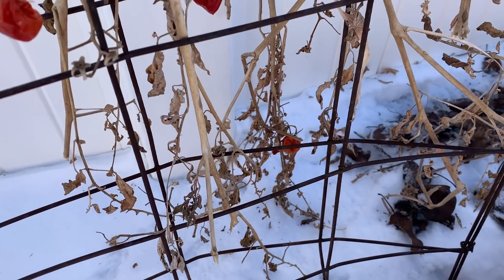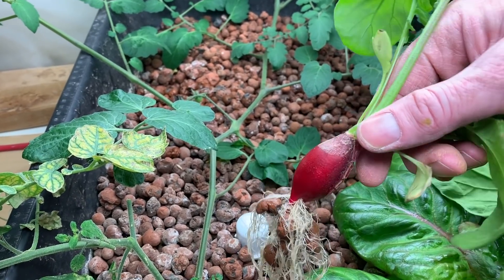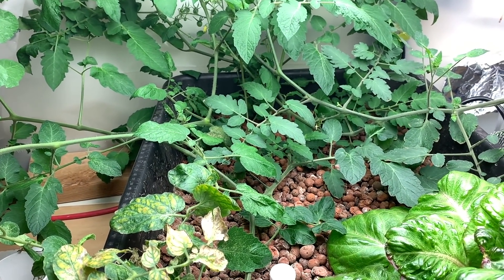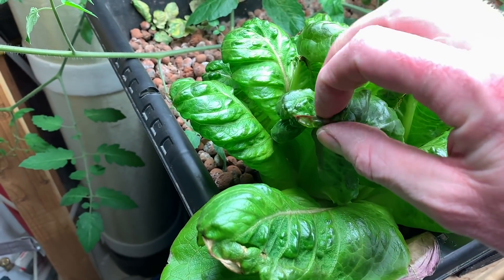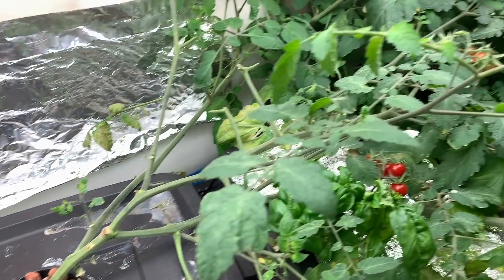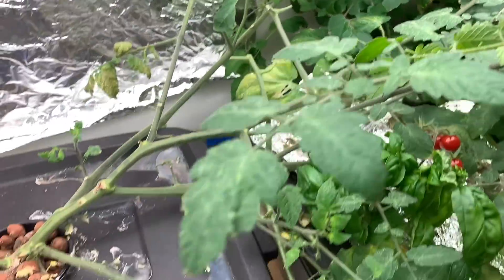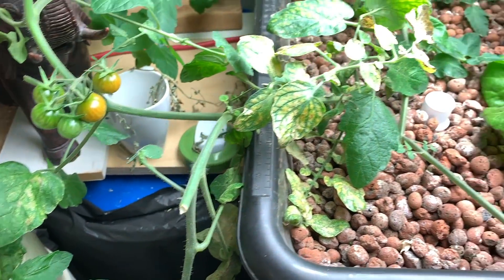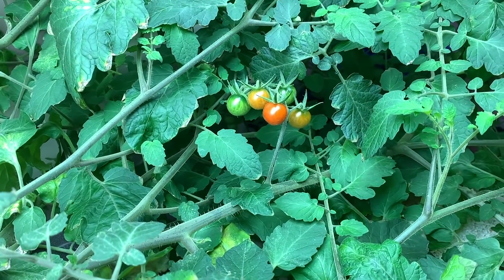RESULTS! — Hydroponic tomatoes: How to grow tomatoes forever..ish. Or for a really long time.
Follow up and results from my cutting to hydro experiment.

I use General Hydroponics 3 part fertilizer:

Other stuff:

Cheap single air pump:

Double air pump:

Air tubing:

Freaking awesome knife to use in the garden:

You don't have to let your tomato plants die at the end of the season. You can take a cutting, root it, and plant it in a hydroponics container indoors for the winter. Get those fresh tomatoes all year long. You might even be able to then take a cutting and put it back in the dirt next spring. That part I will have to try in the spring.